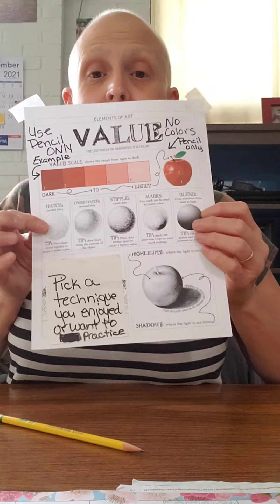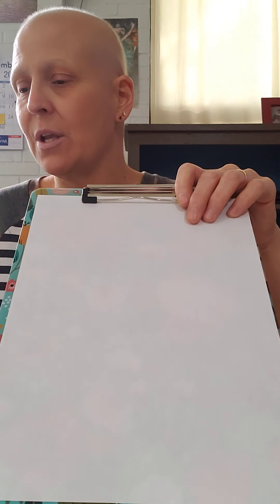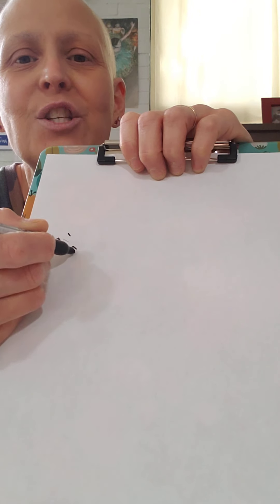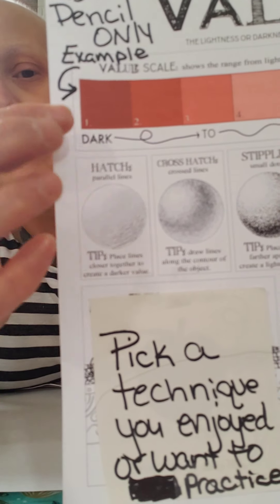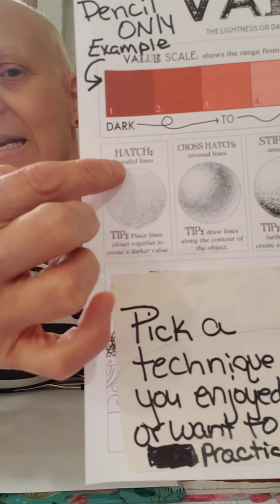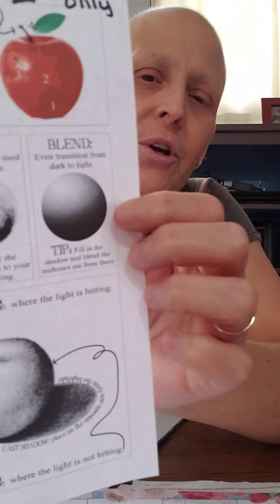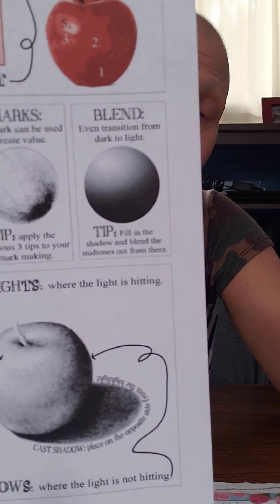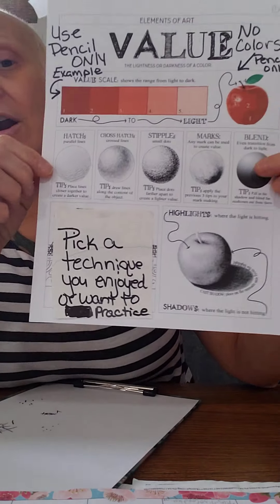Holsapple's Value Worksheet